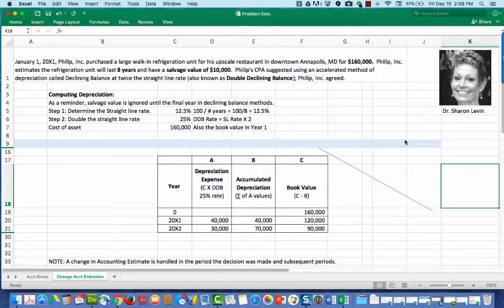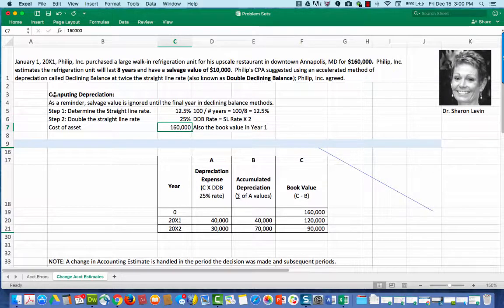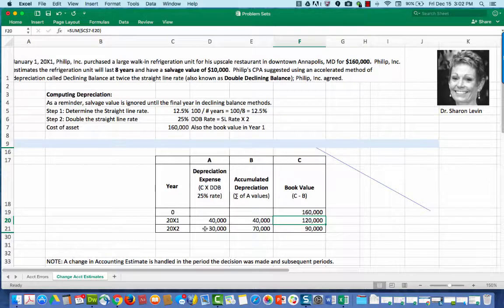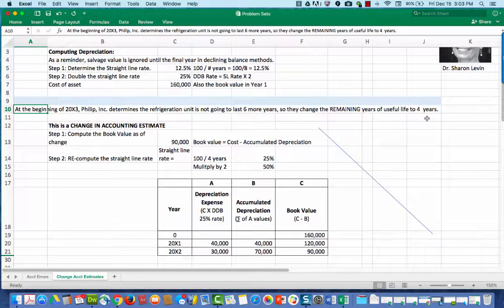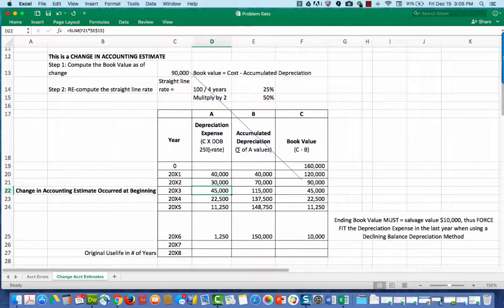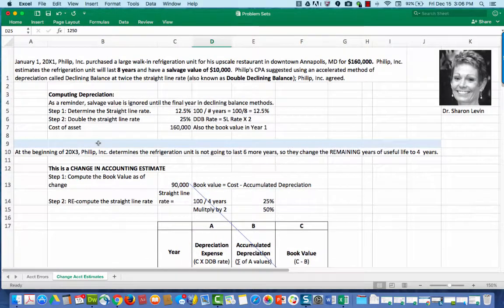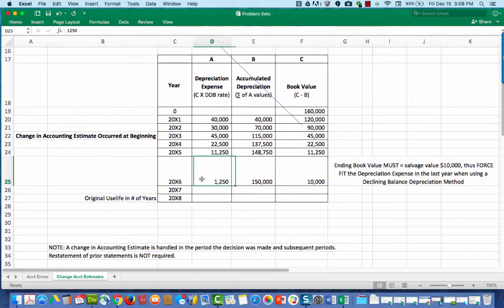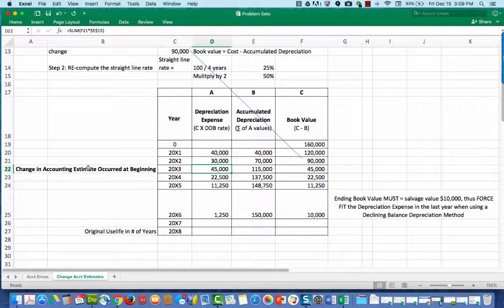Changes in Accounting Estimates (using DDB depreciation)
This video describes the process of accounting for a change in accounting estimate when the company uses double declining balance depreciation.  It includes information on both how to compute depreciation using DDB and how to adjust the annual depreciation after a change in estimate occurs.